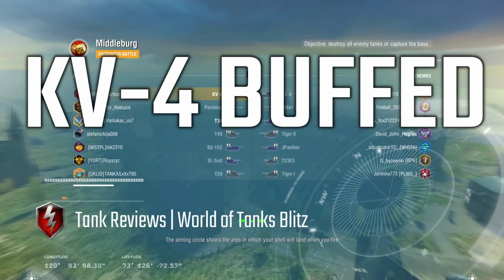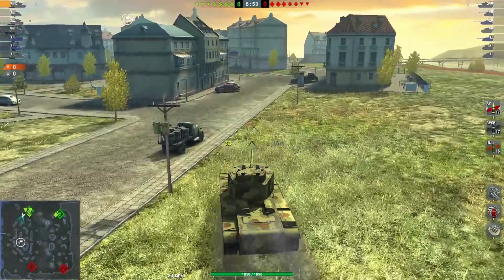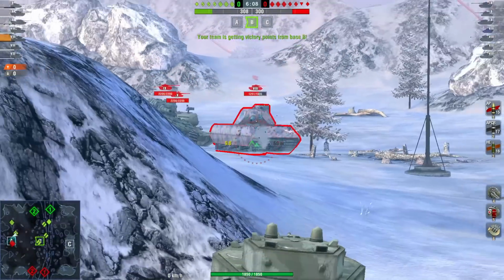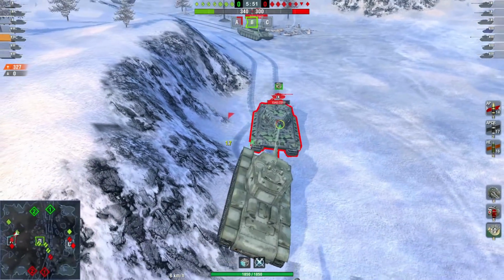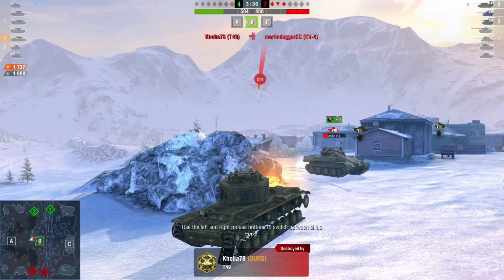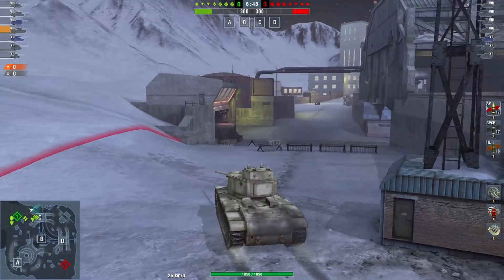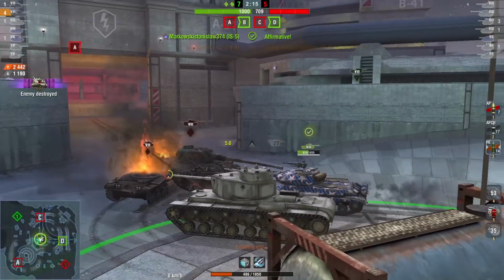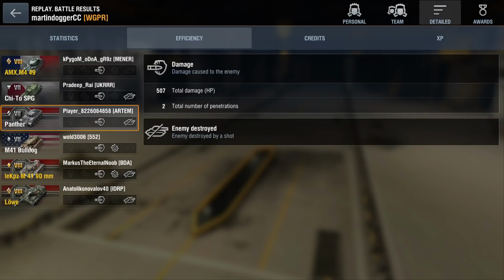KV-4 | So It Has Been Buffed ... | World of Tanks Blitz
So the KV-4 has been buffed in World of Tanks Blitz. A little more frontal armour but does this make the tank a true monster now?